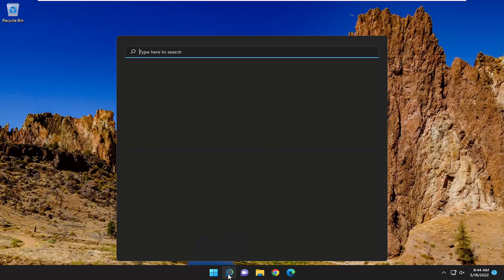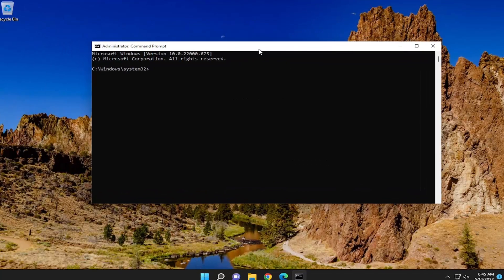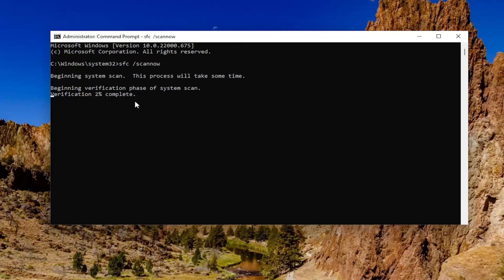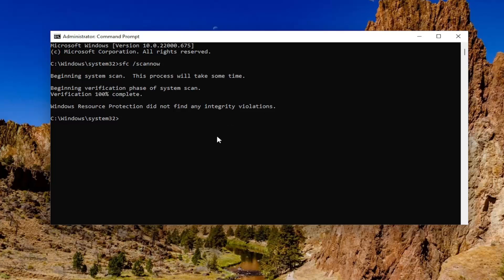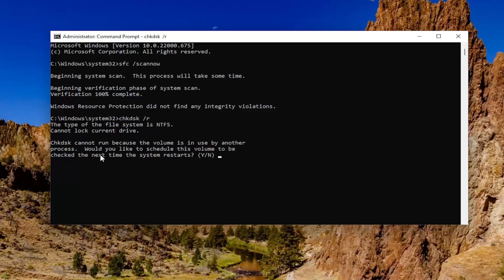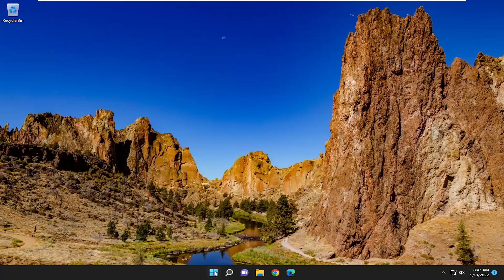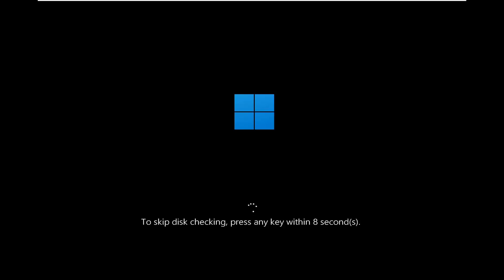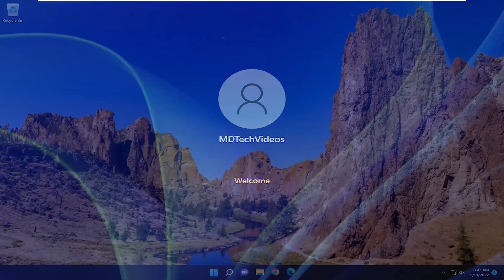Reset This PC Stuck in Windows 11/10 [Solution]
Your reset may be actually stuck or it may be taking too long. It is pretty common for the reset to get stuck on a percentage such as 1, 10, 30, etc. These percentages denote particular operations that are being carried out like copying files, restoring the registry, etc. Once it passes that number, the Reset process is completed in a relatively lesser time.